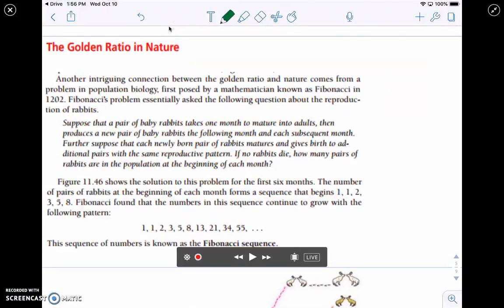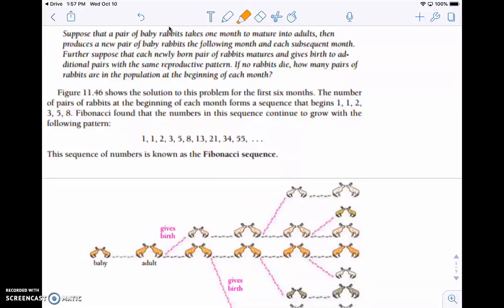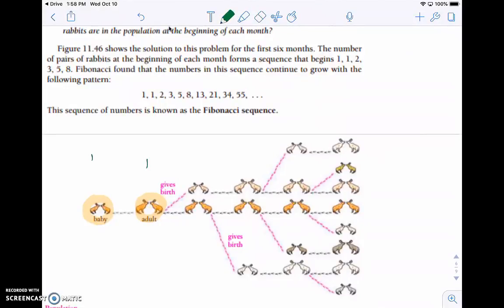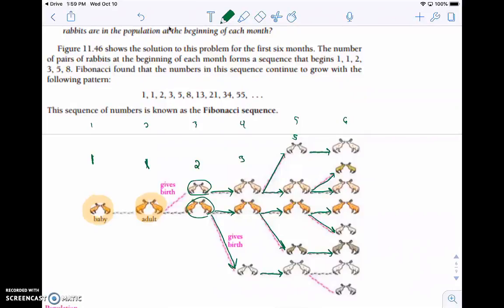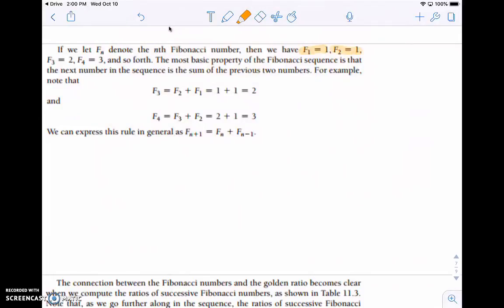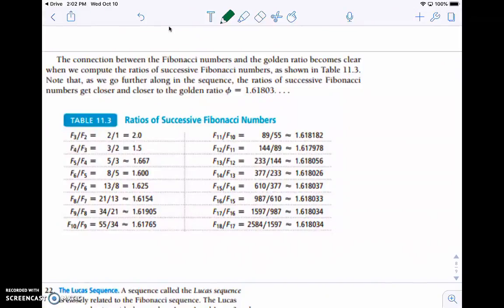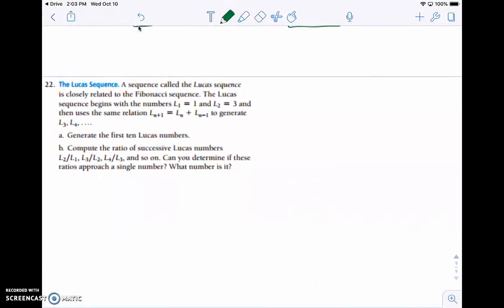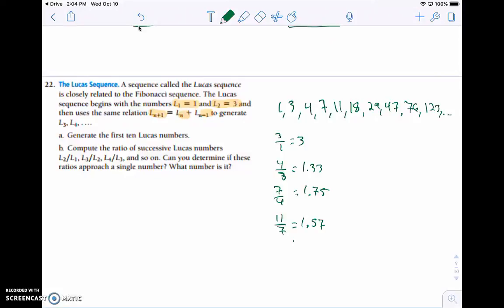Math 1030 11C Part II.mp4